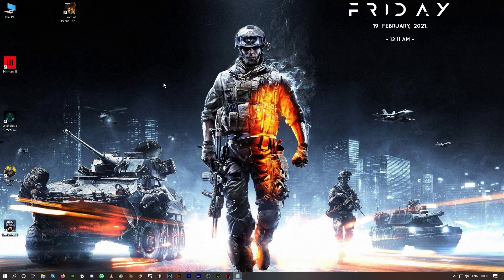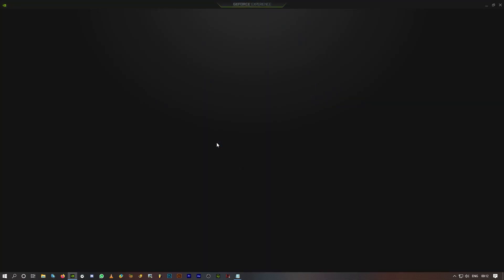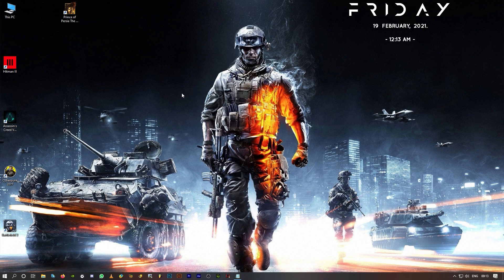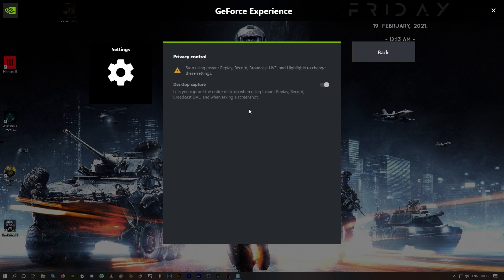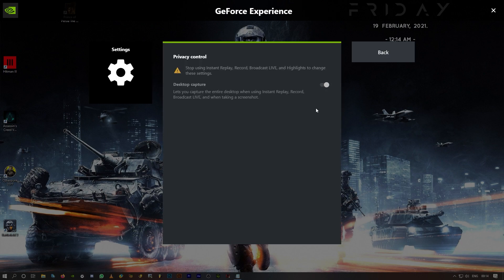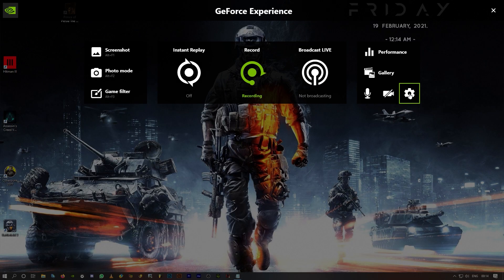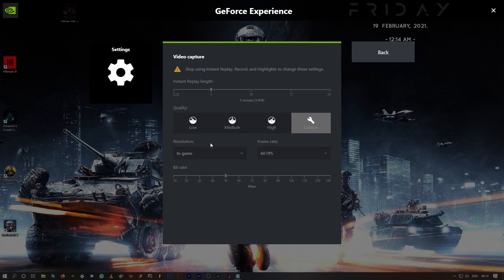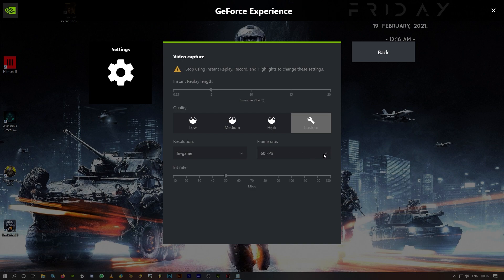Shadowplay Won't Record [5 Simple Methods to Fix]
In this simple video I have shown you guys 5 methods to fix Geforce Experience Shadowplay won't record videos. I have kept it short and simple. Hope this is helpful.